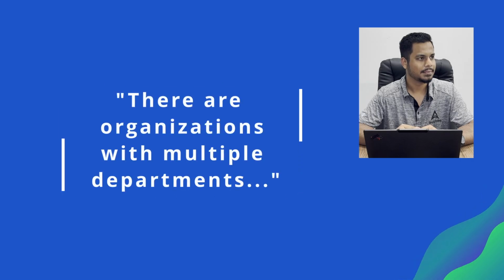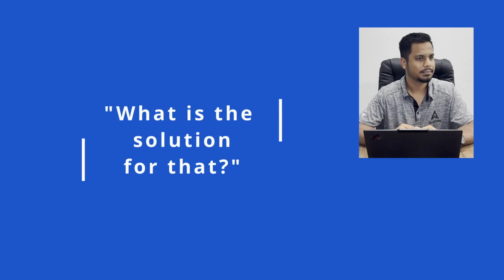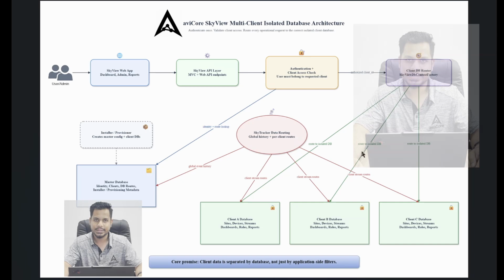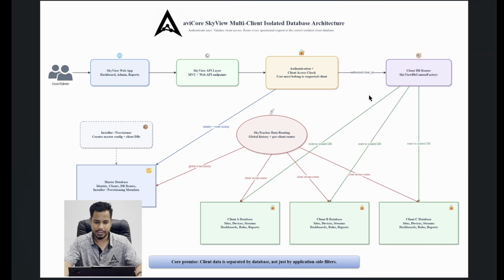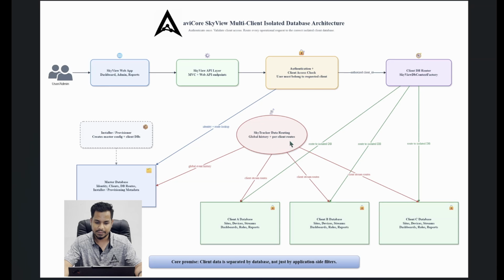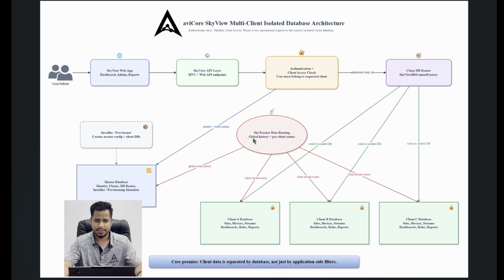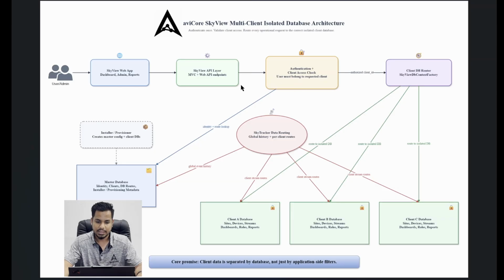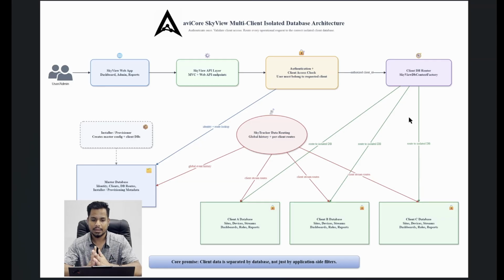aviCore Architecture | How it Works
Wondering how aviCore securely connects industrial assets to the cloud without disrupting existing operations?

In this video, we walk through the aviCore architecture and explain how data moves from field devices to a secure, centralized platform for real-time monitoring, visualization, and decision-making.

You'll see how aviCore:

Connects to existing PLCs and industrial control systems
Reads operational data without interfering with your control network
Uses secure VPN and certificate-based communication
Transmits data over cellular or Ethernet to the cloud
Delivers live dashboards, alarms, trends, and analytics through a secure web interface

Whether you're managing water and wastewater facilities, electrical infrastructure, data centers, renewable energy sites, or other industrial operations, aviCore provides the visibility needed to monitor critical assets from anywhere.

About IoT International

IoT International delivers secure industrial IoT and real-time data solutions that help organizations connect equipment, monitor operations, and make smarter decisions. Our solutions are built for mission-critical environments where reliability, security, and operational visibility matter.